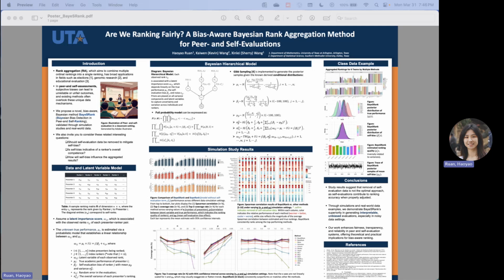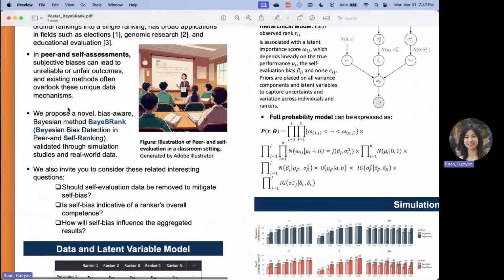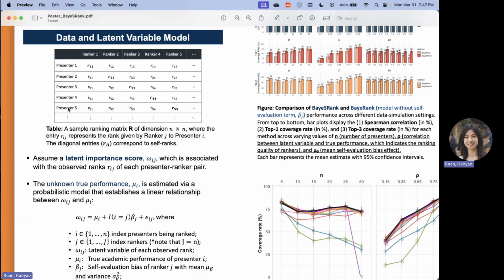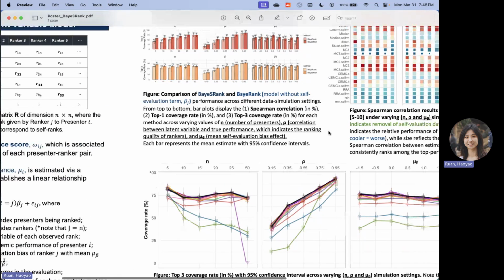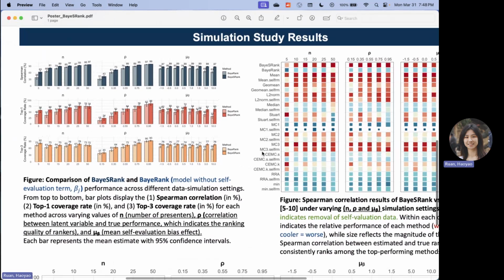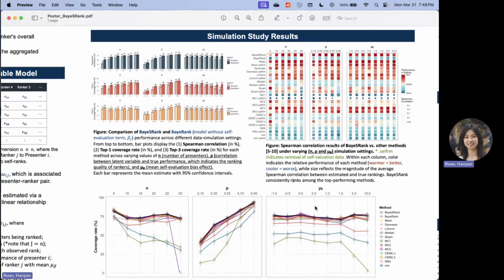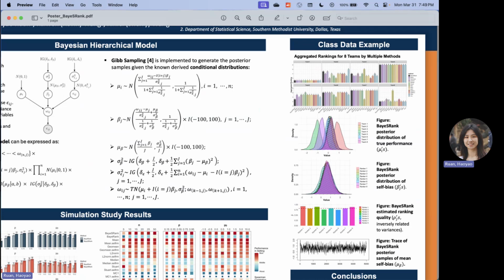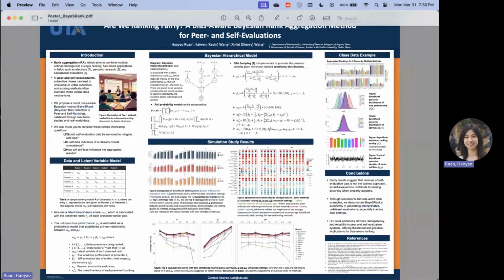Discover 2025 - G70 - Haoyao Ruan (Mathematics)